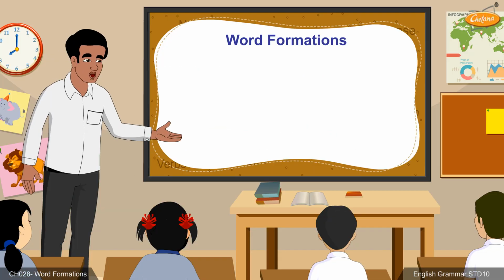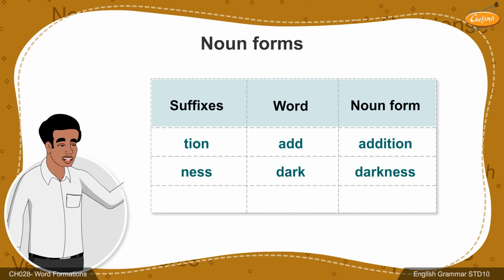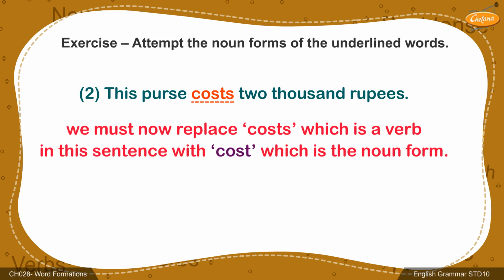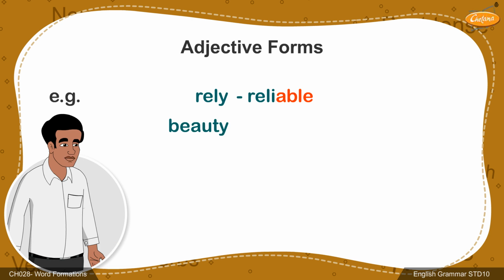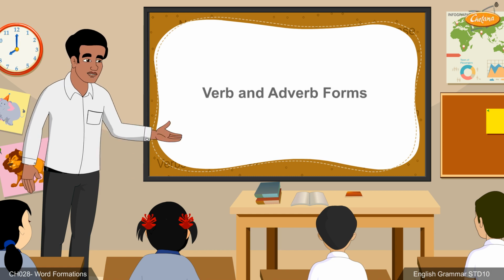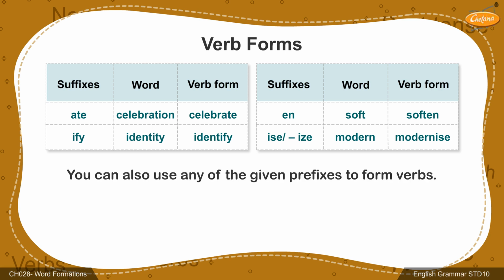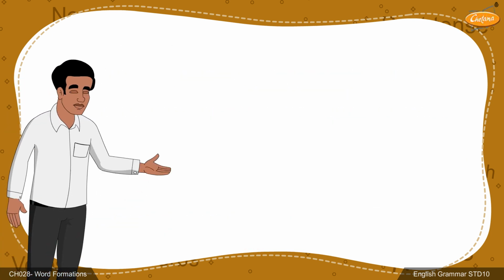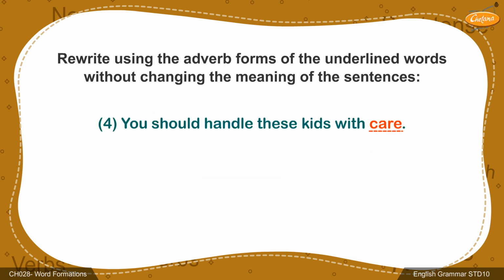CPEG10 GR CH28 Word Formations